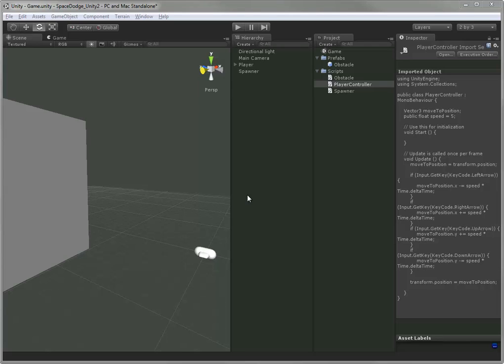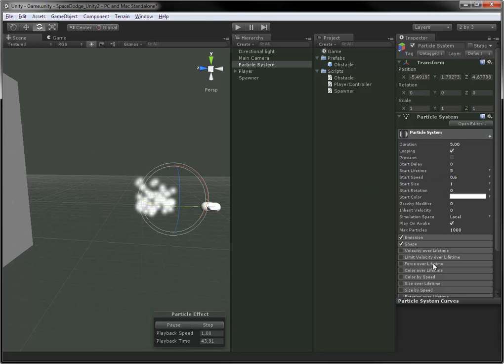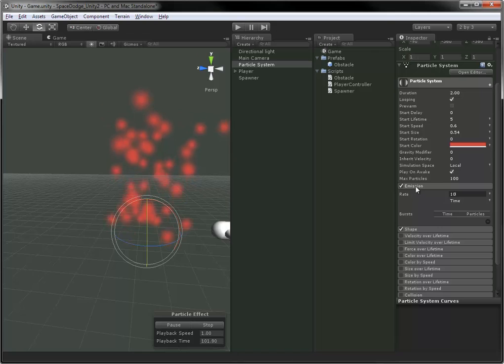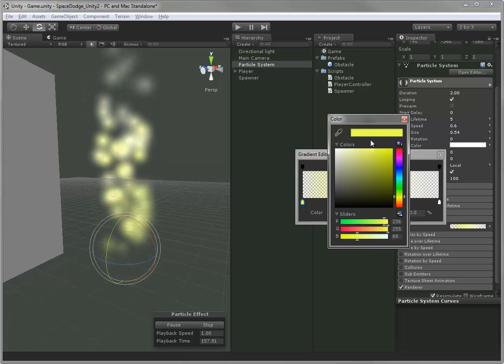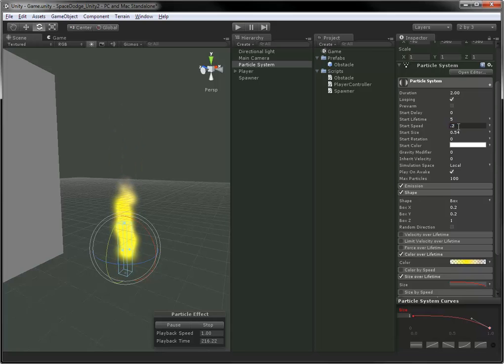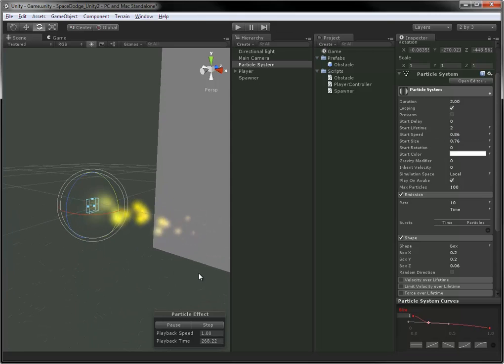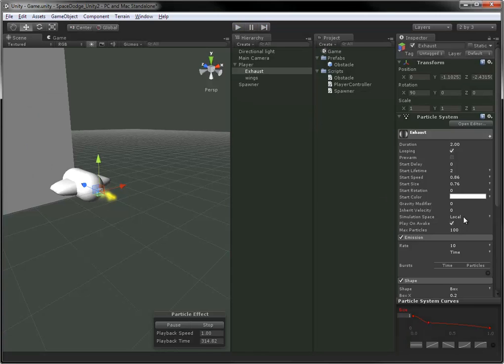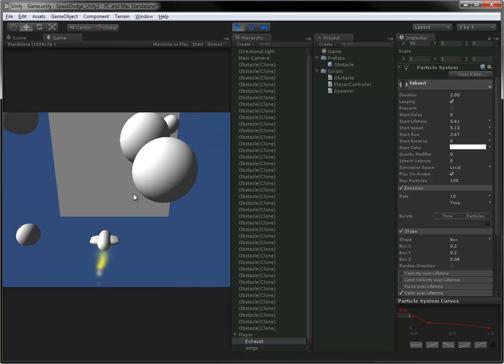Unity Tutorial SpaceDodge Part 2 - Particles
Part 2 of a beginner Unity game I call -SpaceDodge-, where you control a simple spaceship and dodge advancing obstacles.